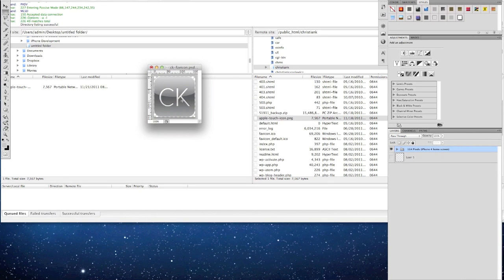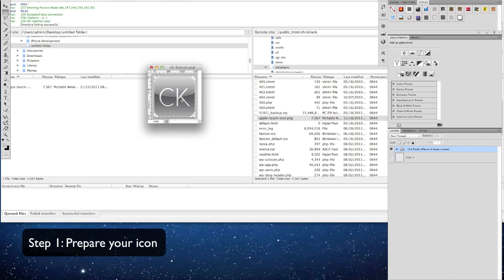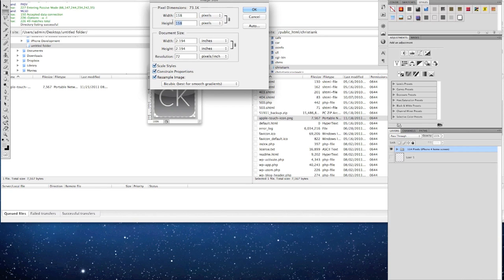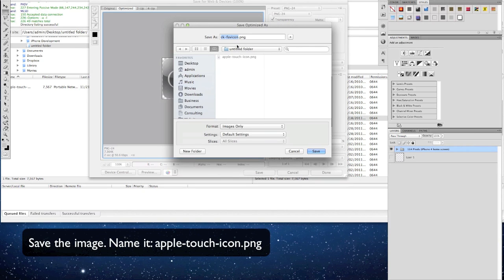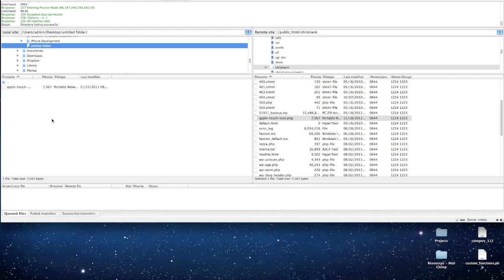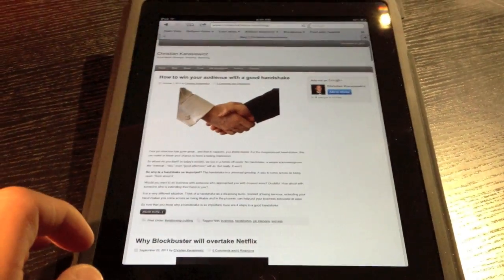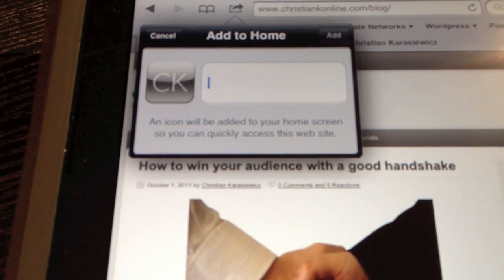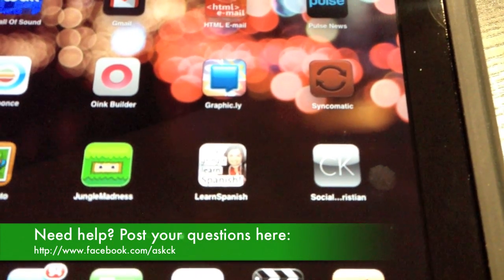How to create a webclip icon for your website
This video tutorial shows you how to create a webclip icon for your website. A webclip icon  allows you to create a custom icon for your Apple iPad, iPod Touch, and Apple iPhone to make your website more professional to users.

Follow these simple steps to create a webclip icon so that when users add your website to their homescreen on their iOS device, they have a more inviting icon. This can help improve online engagement with your customers.